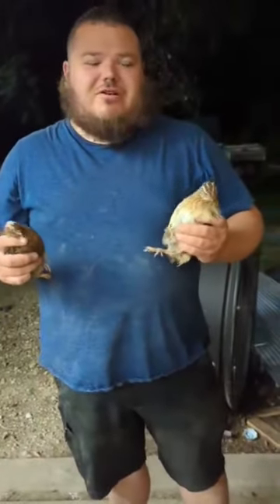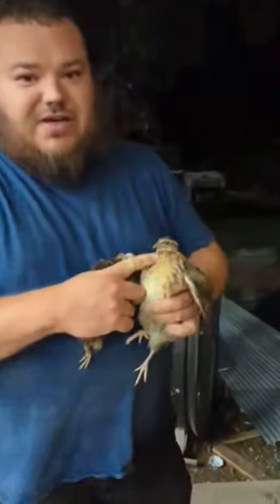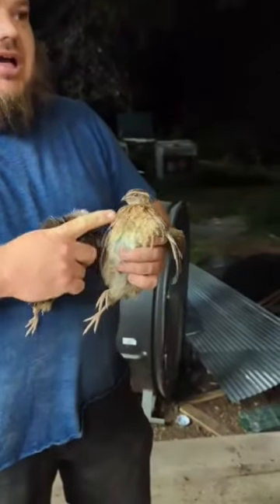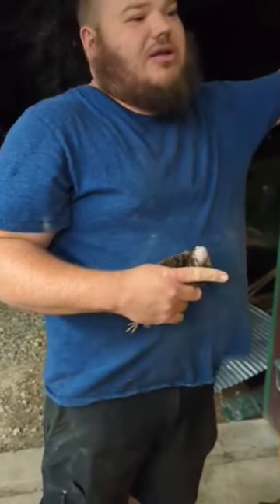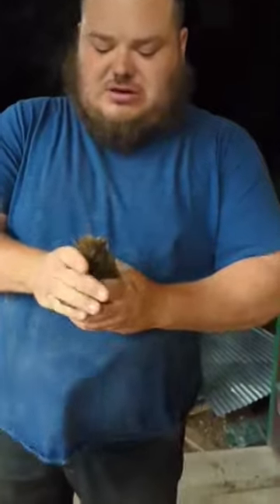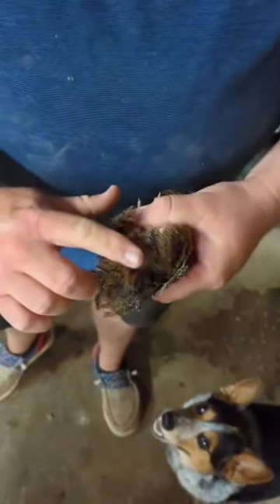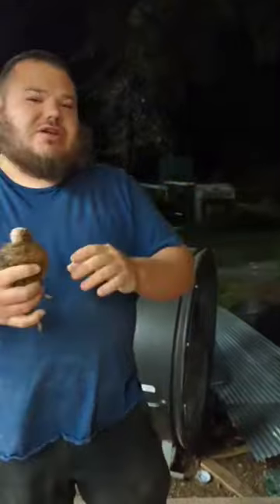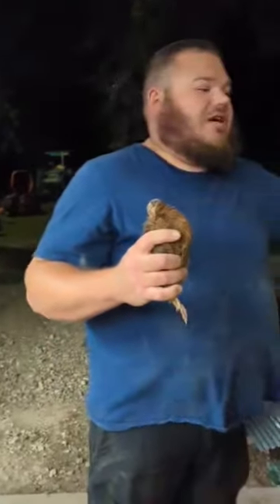how to vent sex a coturnix quail